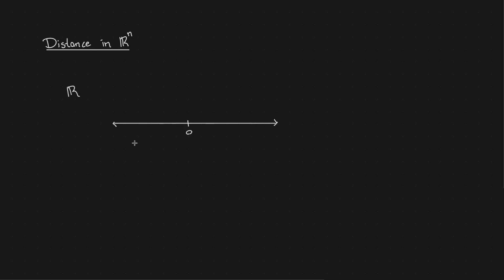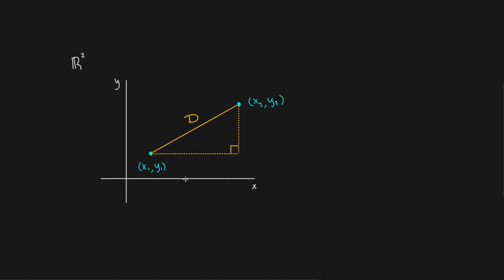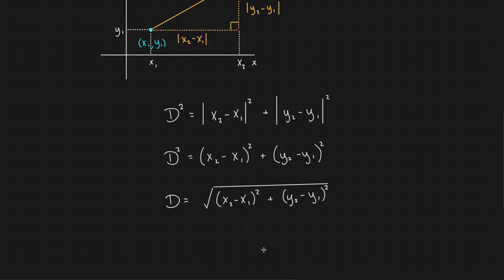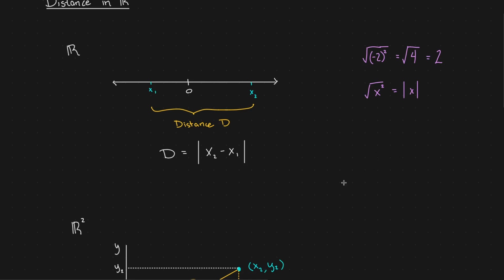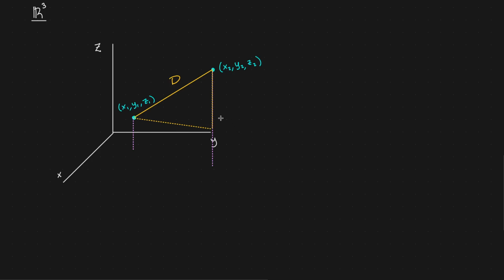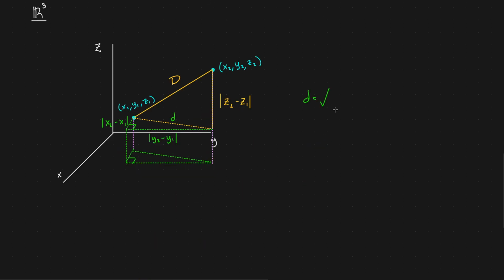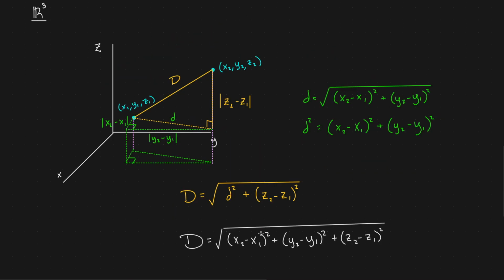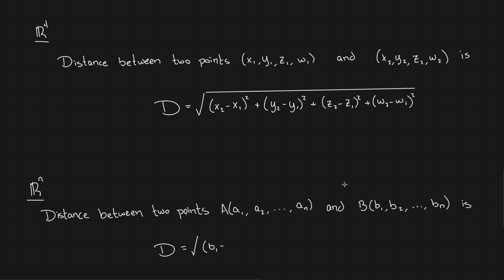1.1 The Distance Formula in R^n